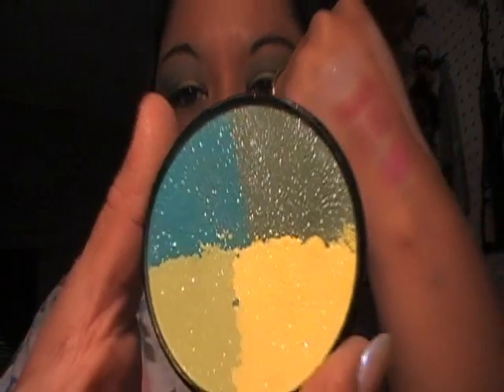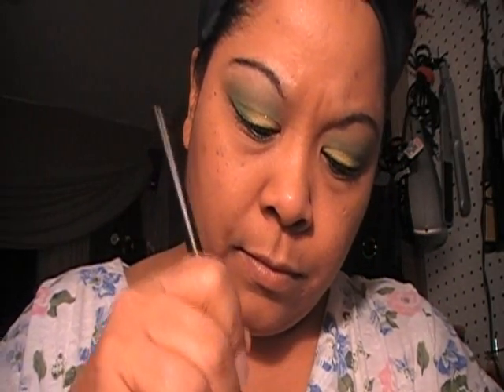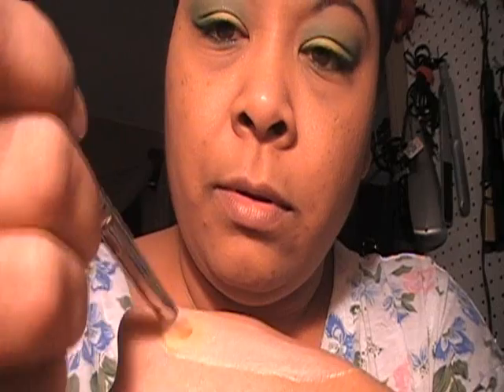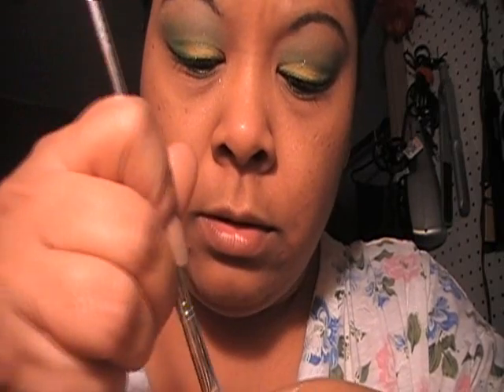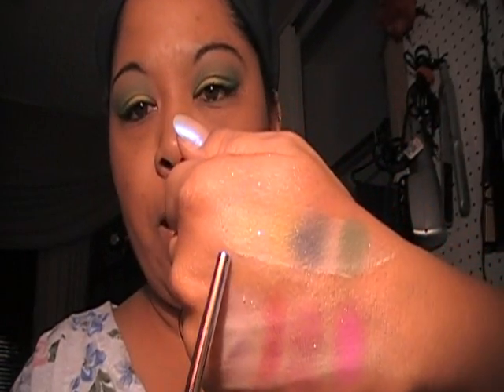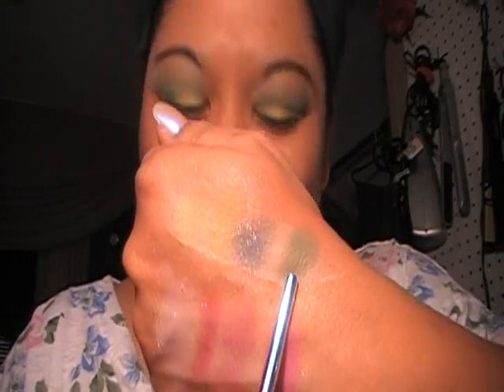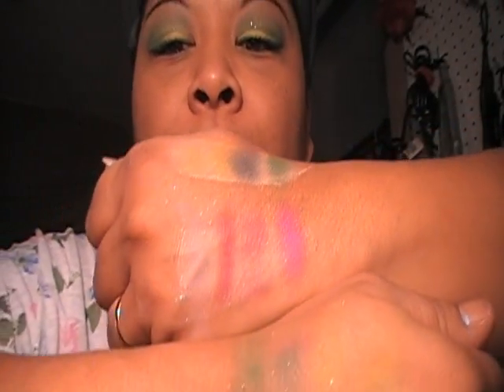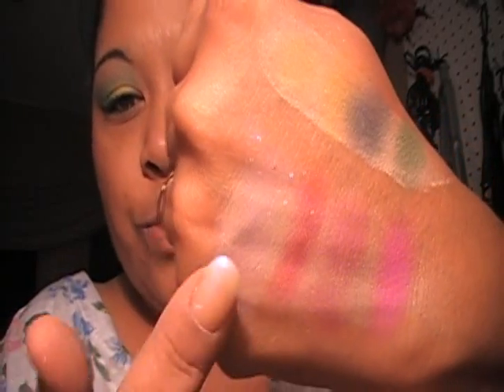swatch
here's the swatch for BITCH-SLAP color wheel